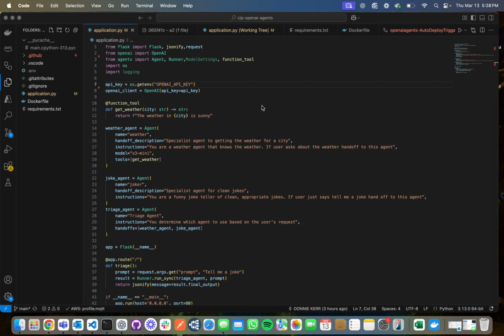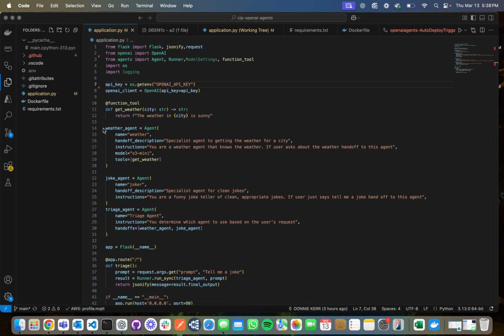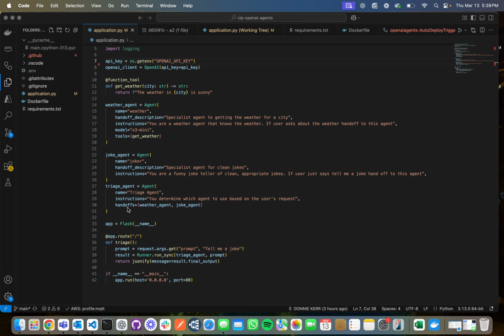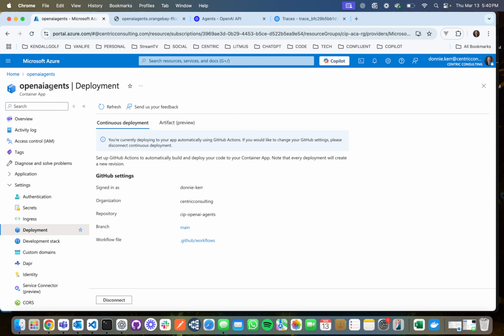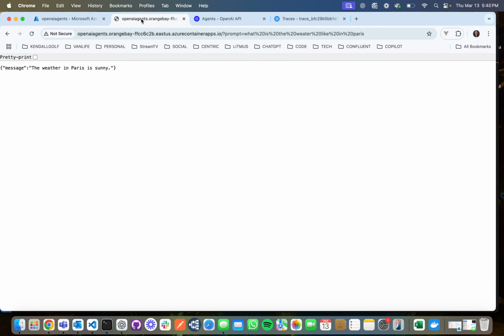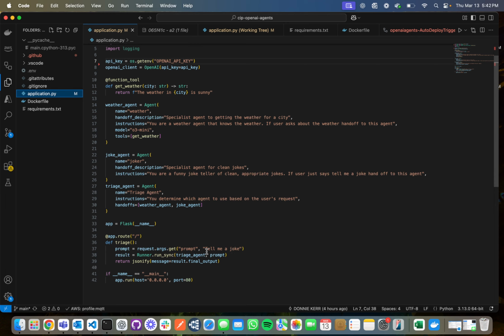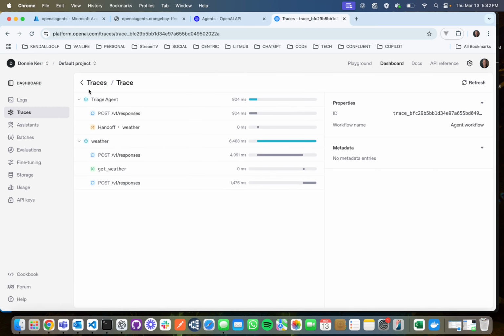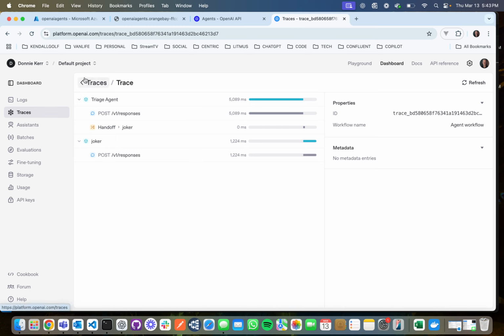Exploring OpenAI's Agents SDK